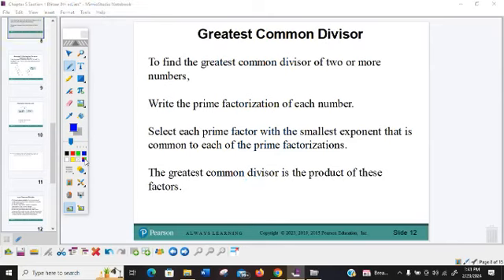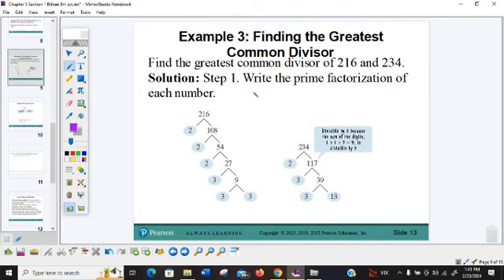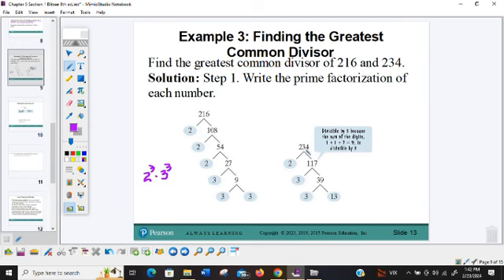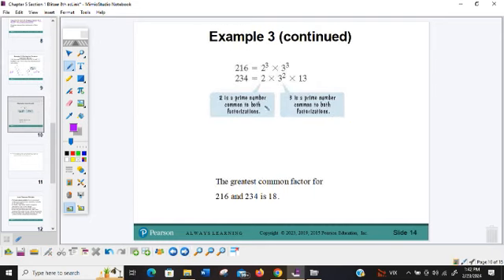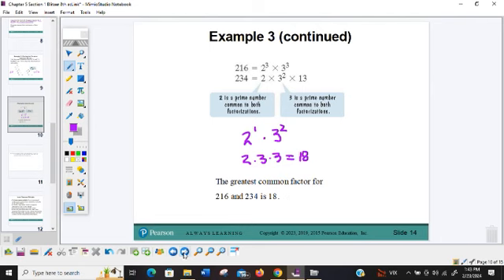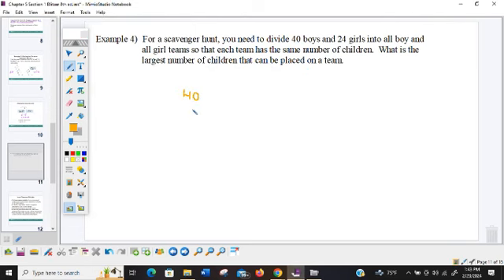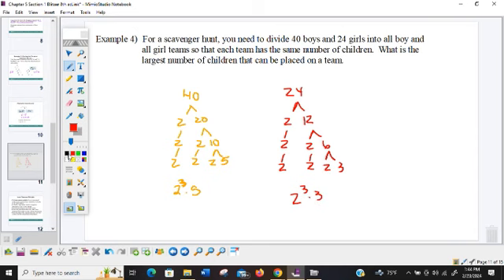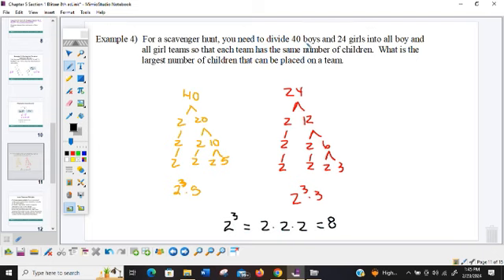Problem Solving Using the Greatest Common Divisor